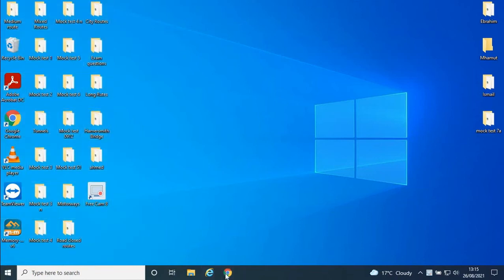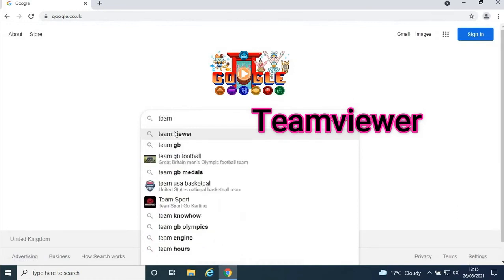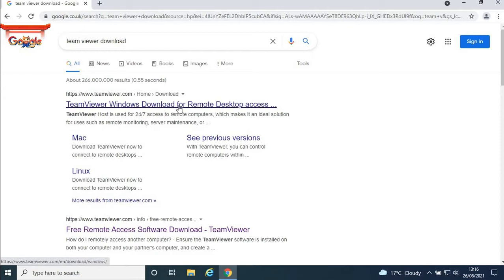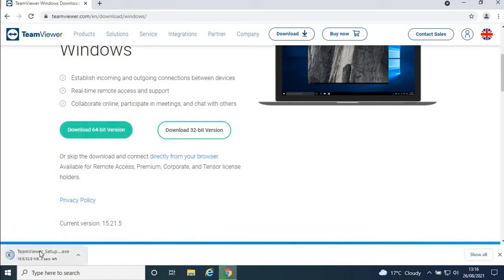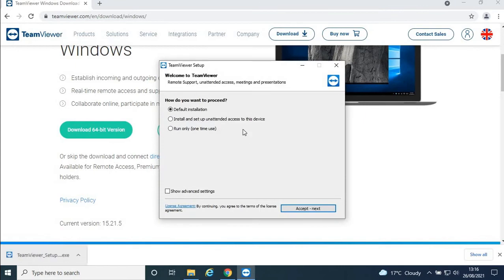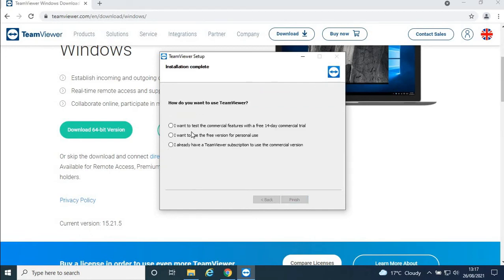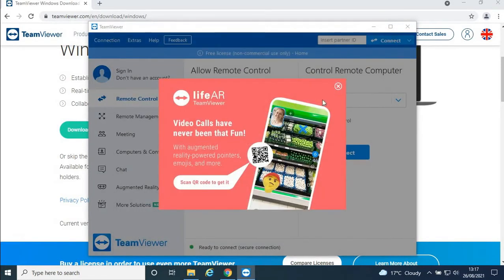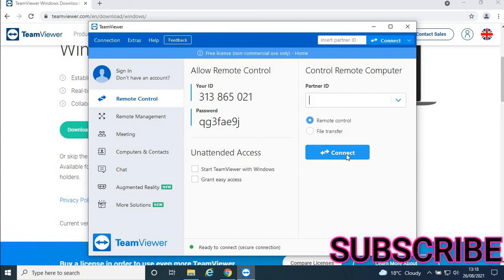TeamViewer | How to download and install TeamViewer,How to use TeamViewer | how I can practice tfl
In this video I gonna explain how to download and install TeamViewer software.
I gonna explain step by step.
With the help of TeamViewer software connect two computer remotely easily.
You can also practice of topographical skills assessment test by your own from home,and get very good percentage.

TeamViewer | How to download and install TeamViewer,How to use TeamViewer | how I can practice tf

TeamViewer software
how to download and install TeamViewer
download TeamViewer
install TeamViewer
what is TeamViewer
how to use TeamViewer
how to connect computer to another computer
how to connect laptop to another laptop